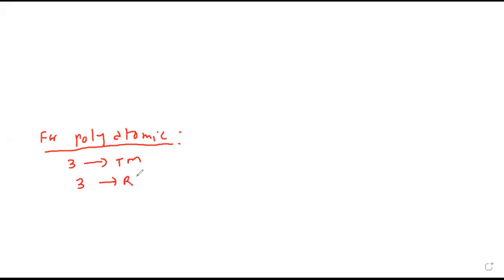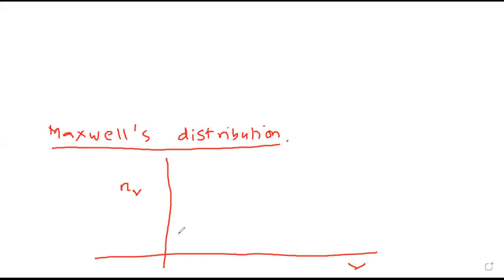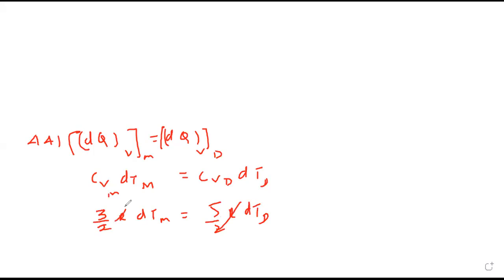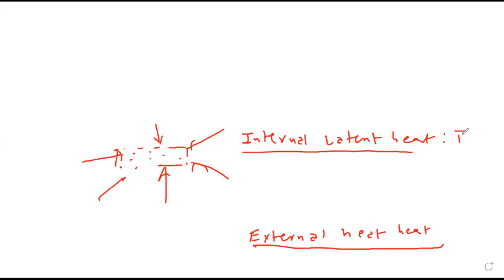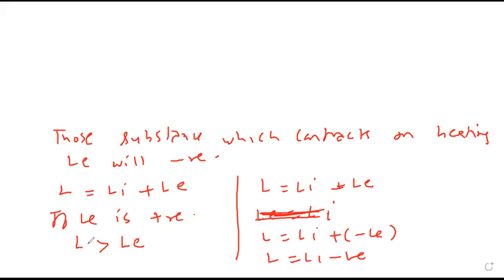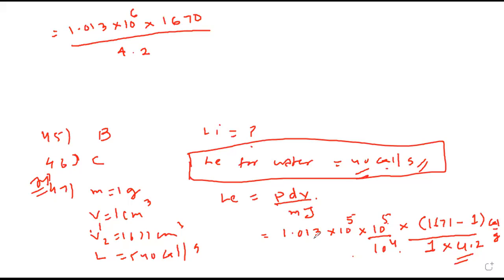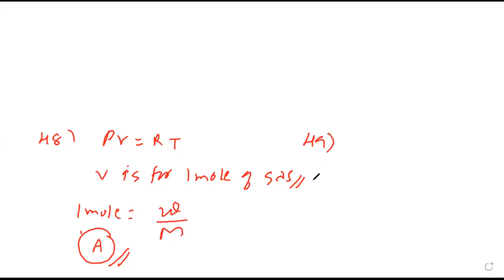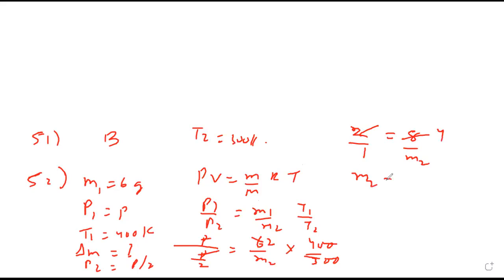KTG R BATCH (27/4/2021)